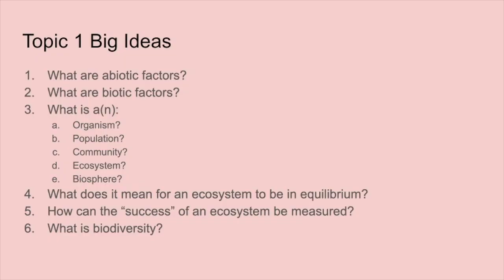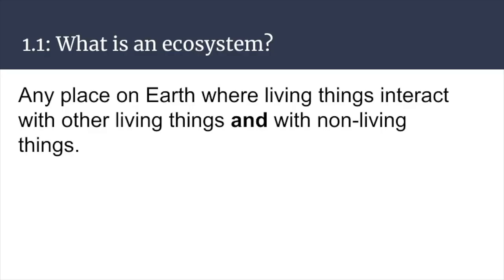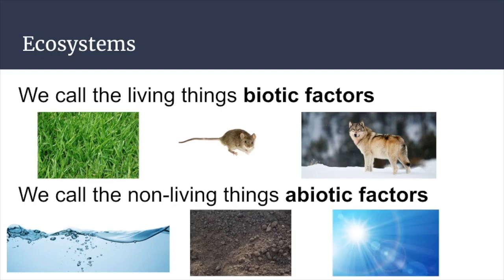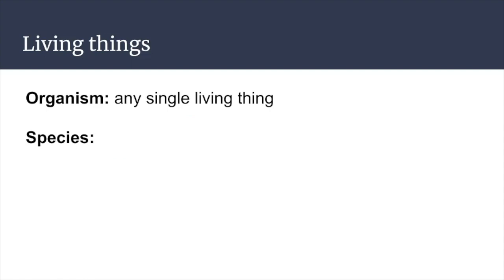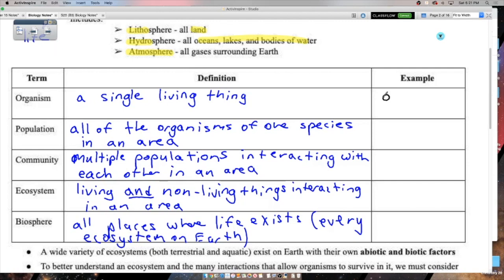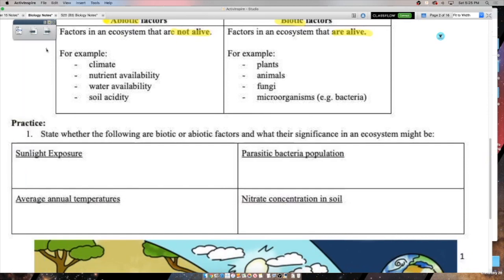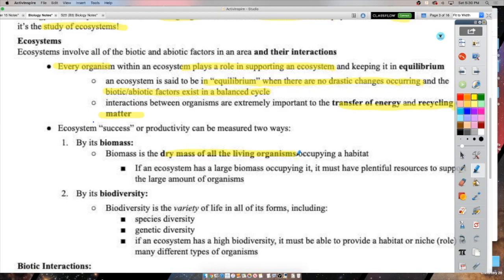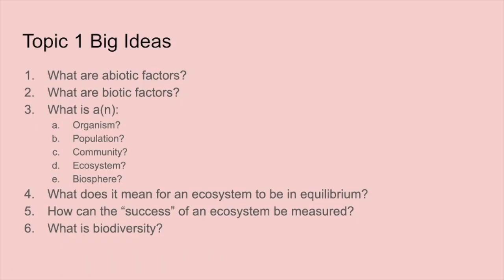Topic 1: Organizing the Biosphere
A look at the different "levels" into which life can be sorted, with some general definitions and examples (p. 1 -2 in Biology Notes).